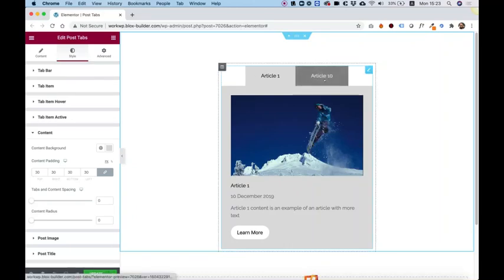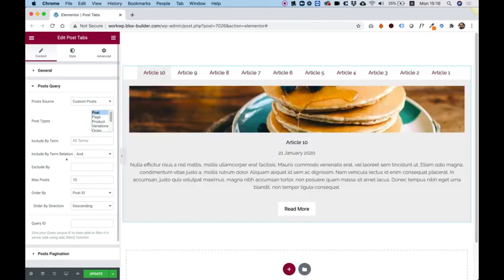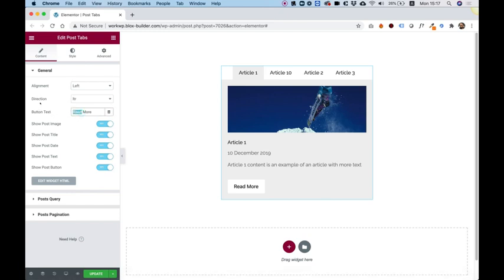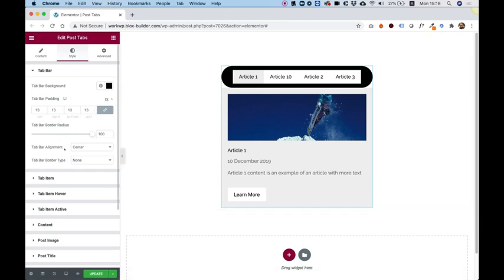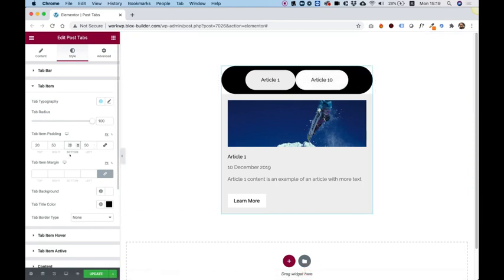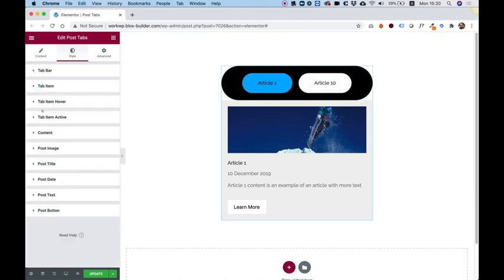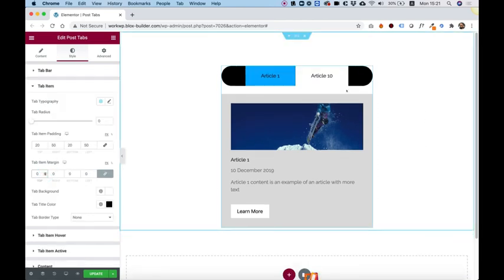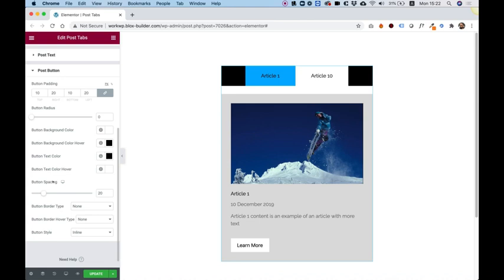Post Tabs Widget for Elementor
This is an overview of the Post Tabs Widget for Elementor by Unlimited Elements